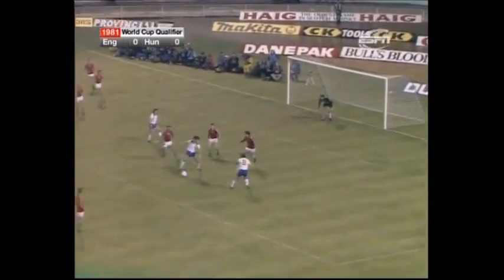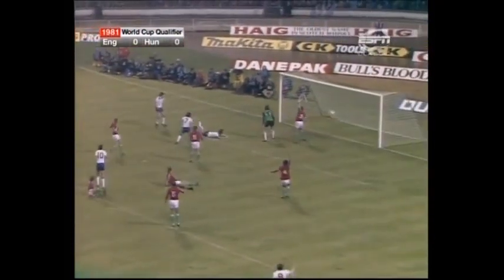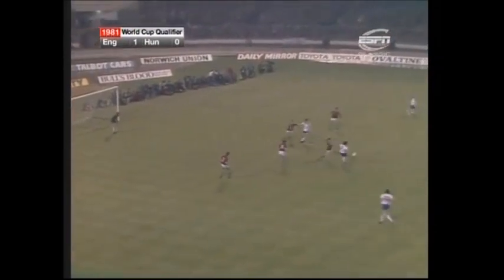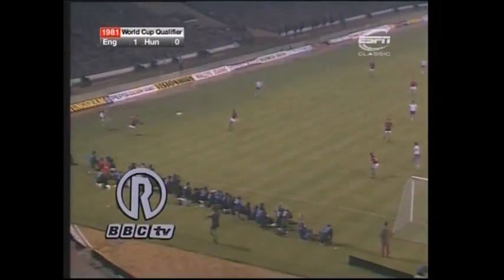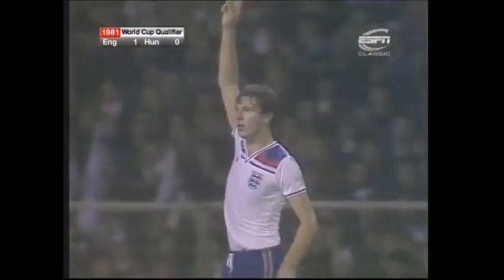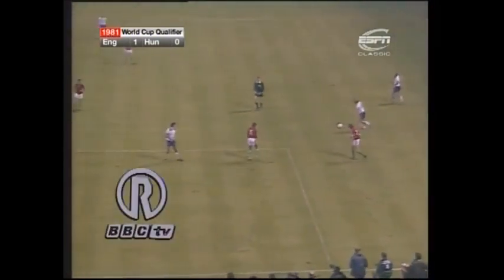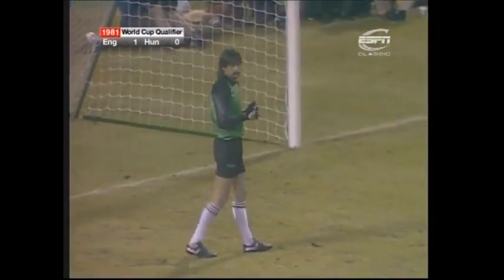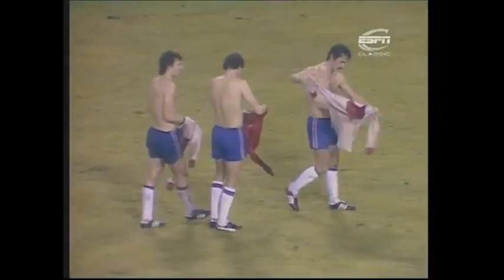England v Hungary World Cup Qualifier 18-11-1981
"The door to the finals in Spain was re-opened by group favourites Romania making a mess of their final qualifying match, and England needed only a point against Hungary to book their tickets." Tony Morley came on a substitute in this game to make his International debut.